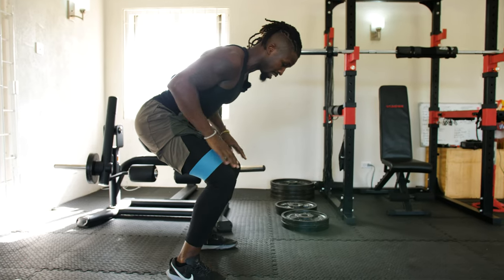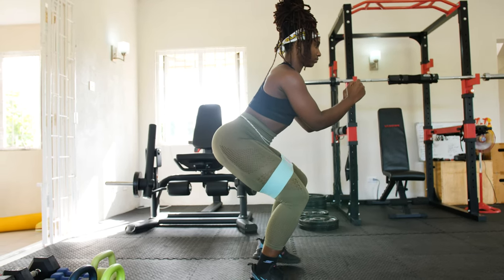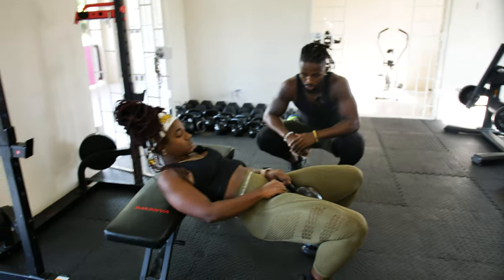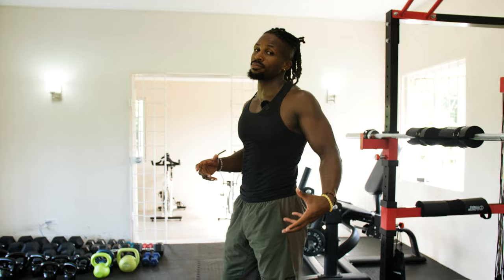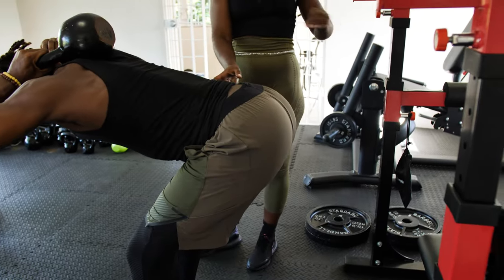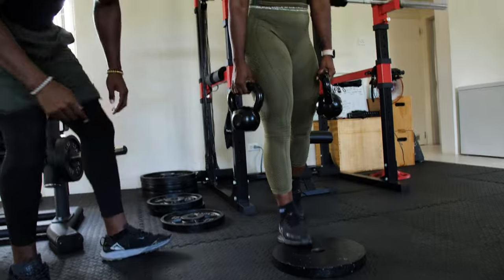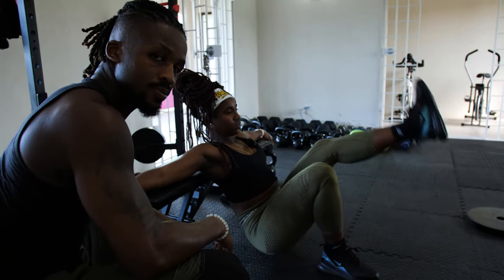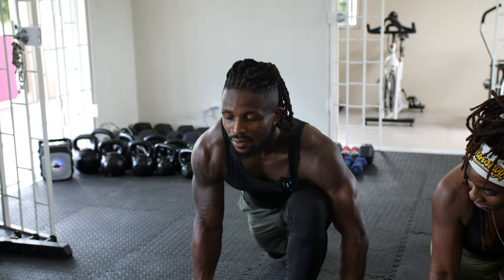Vlog #3 - Posterior (Chain) Workout ft. Nandi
HIIII GUYSS!! 😅

Back at it again with the another workout Vlog for y’all to enjoy. This week, we are jointed by the notorious Nandi as we are expose some of her booty building secrets 🍑

We’ll also be taking you through some posterior chain work by focusing on building strength & size in the Hamstrings & lower back!

All this, along with the usual hilarious jokes I tell😅
P.S. Watch till the end to see me struggling through some pro dancing stretches🥴 ( Full  stretching video out on Friday )